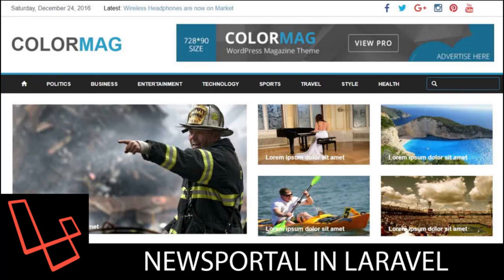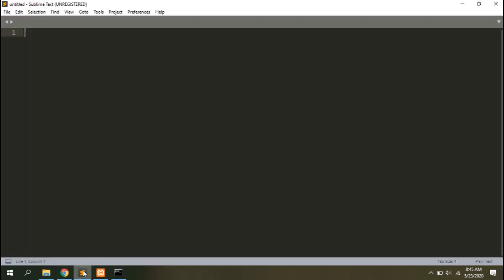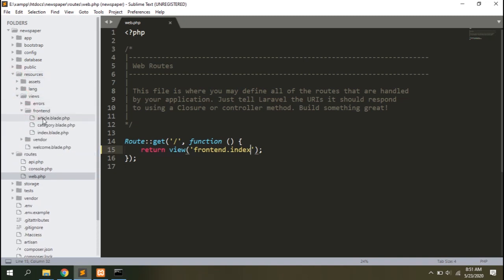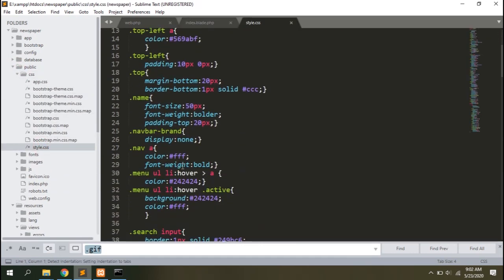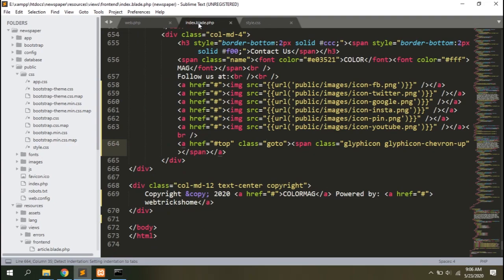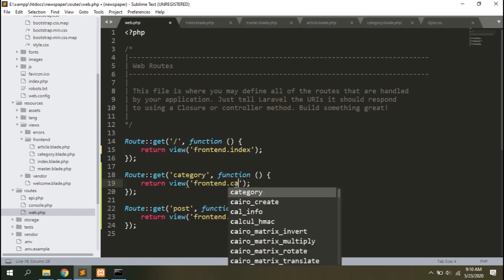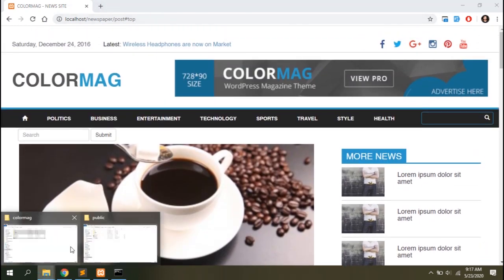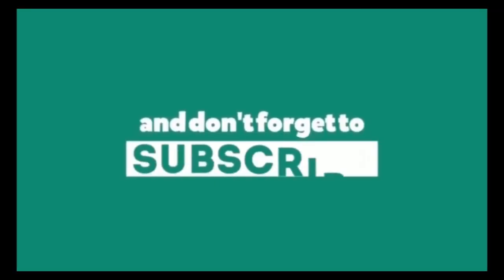News Portal In Laravel | Tutorial | Lesson 1 | Project Setup | webtrickshome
Learn how to create a news portal in Laravel the webtrickshome way.

In this tutorial, you will learn to install Laravel, remove public uri from url in Laravel, setup the frontend and backend view files. Enjoy.